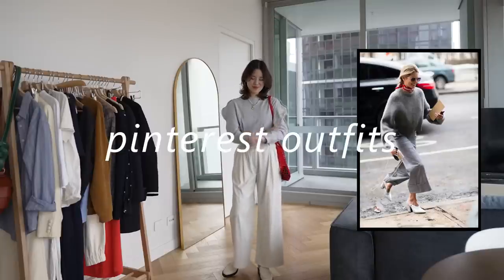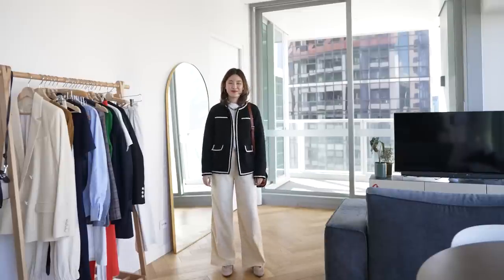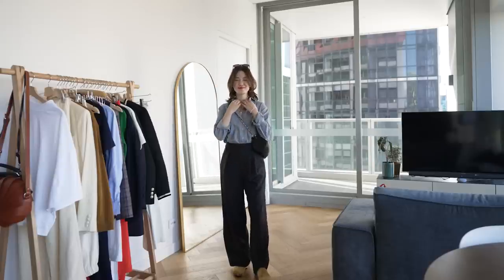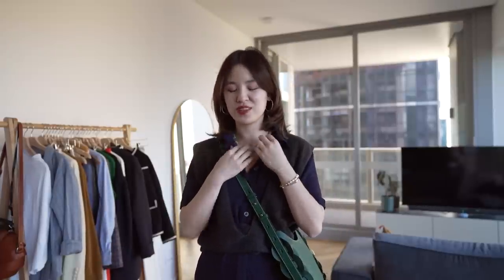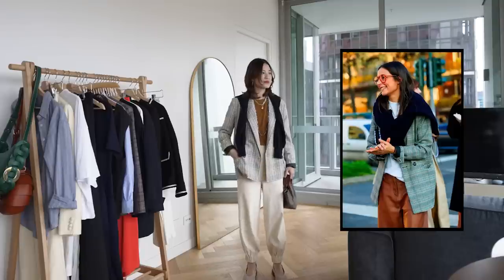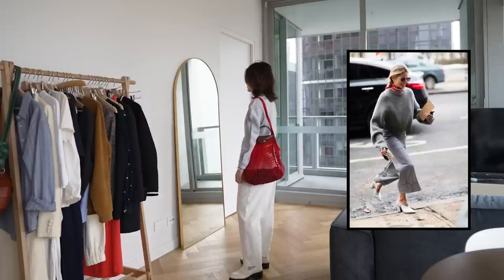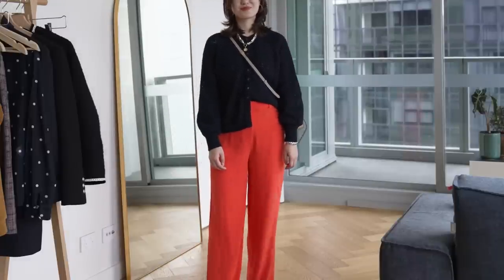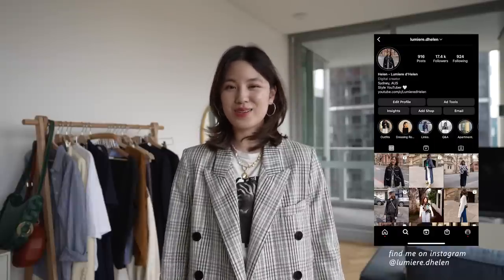RECREATING PINTEREST OUTFITS While Expressing Your Personal Style!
How To Recreate Outfits On Pinterest While Expressing Your Personal Style!

Pieces mentioned & shown (discount will show up when you use links below)

Beige Shoes - Sezane (hopefully they restock this)

Black Pants - Tibi 00 these have been shortened about 2 inches or 5cm

White Pants - & Other Stories 36 (shortened)

Orange Pants - Balzac Paris 36 (runs small imo, 36 fits me well, very light material)

Graphic Tee - Scotch & Soda old

SIZING REFERENCE

For reference, I am 160cm or 5'3. I wear an AU 6, XS. EU 34 and US 0 (I take one size down in US sizing). I am more pear shaped and often need to size up one size for pants for it to fit well at the hip. For jeans I am usually a W25 (esp in Levi's), though depending on style, I also often go up to a W26.